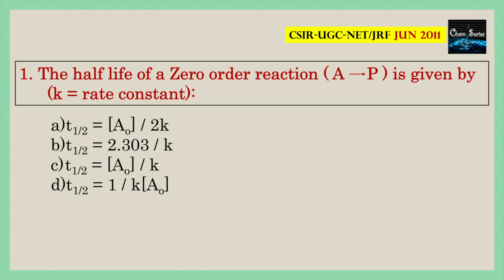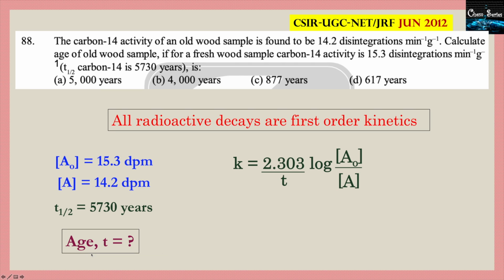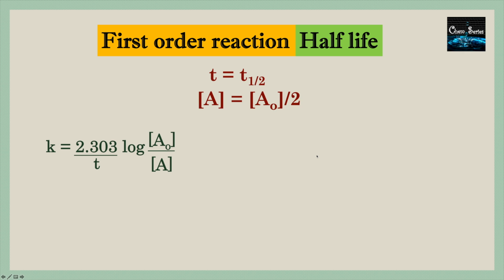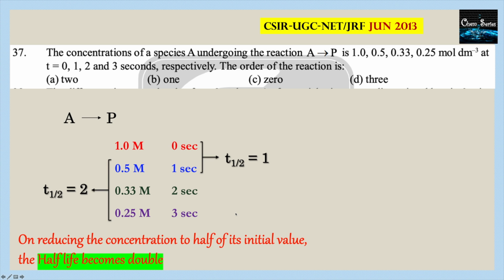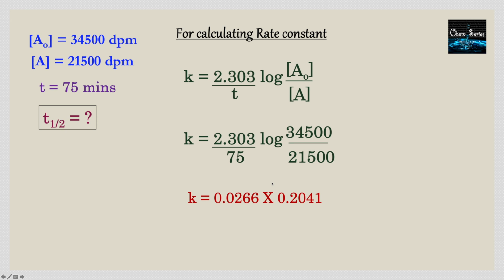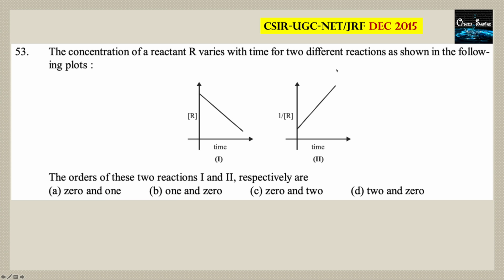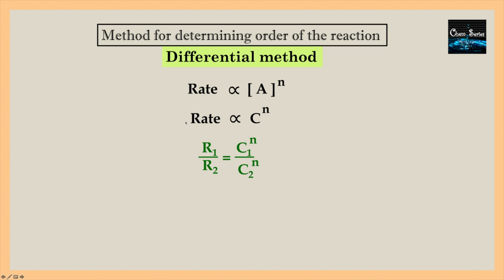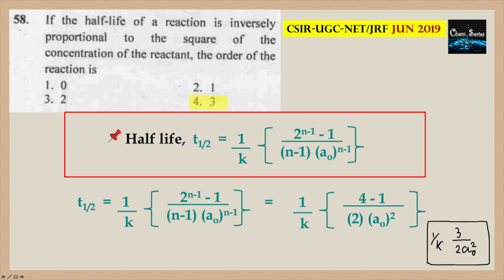Chemical Kinetics| CSIR Problems workout| (Part-2-6)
Hello everyone
I have solved CSIR problems in an easy way, But before that study all the other parts in chemical kinetics because the basics are needed for you to work it out any given problem on your own...